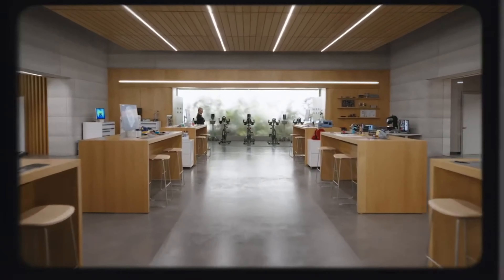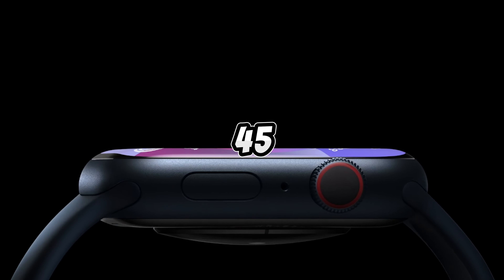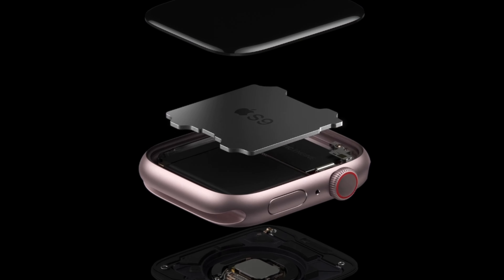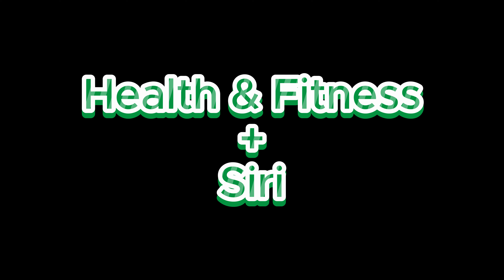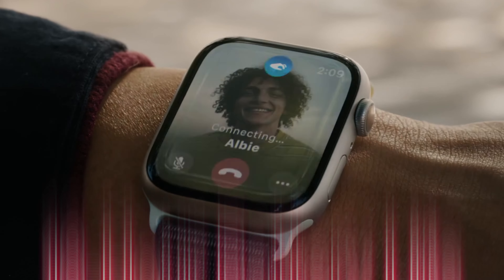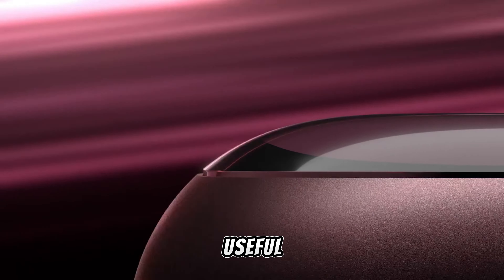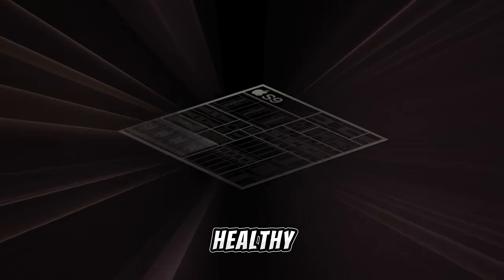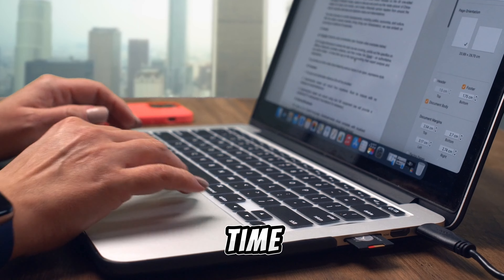Apple Watch Series 9: Ultimate Review & Top Features You NEED to Know! 🔥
Welcome to our in-depth review of the Apple Watch Series 9! 🚀 In this video, we break down everything you need to know about Apple's latest smartwatch. From its sleek design to groundbreaking features, we cover it all. Whether you're a fitness enthusiast, a tech lover, or just curious about the newest tech, this review is for you. We'll dive into:

- New Health & Fitness Features 🏃‍♂️
- Enhanced Performance & Battery Life 🔋
- Innovative Design & Display 🌟
- Seamless Integration with iOS 17 📱

Your Quarries:
Apple watch series
apple watch series 9 unboxing
apple watch series 7
apple watch series 9 clone
apple watch series 9 features
apple watch series 3
apple watch series 8 vs 9
apple watch series 9
apple watch series 9 review
apple watch series 9 vs ultra 2
apple watch series 9 united states english
apple watch series 9 41mm vs 45mm
apple watch series 9 connect to android
apple watch series 9 45mm
series 9 apple watch
series 9 smart watch
series 9 clone
series 9 watch
series 9 apple watch features
series 9 smart watch app
series 9 vs ultra 2
series 9 smartwatch connect to phone
series 9 apple logo code
series 9 unboxing
series 9 watch
series 9 watch apple
series 9 watch copy
series 9 watch apple logo code
series 9 watch wallpaper change
series 9 watch features
series 9 watch connect to phone
series 9 watch time setting
series 9 watch unboxing
watch 9 ultra
watch 9 ultra in Canada
watch 9 series in united Kingdom
watch 9 hours full movie in english
watch 9 ultra apple logo
watch 9 max
watch 9 series
watch 9 smart watch
watch 9 ultra sim card
apple watch 9 series
watch 9 series clone
watch 9 series apple logo code
smart watch 9 series
watch 9 series features
apple watch 9 series features
apple watch 9 series unboxing
apple watch 9 series clone
iphone watch 9 series
apple watch 9 series review
apple 9 series watch
apple 9 series watch connect to android
apple 9 series
apple 9 series watch features
apple 9 gen ipad
apple 9 series watch unboxing
apple 9 watch
apple 9 series watch connect to phone
apple 9 watch features
apple 9series watch price
apple 9 series watch in English
apple 9 series watch review in English
apple 9 series clone
apple 9 series watch review
apple 9 series watch English United States
apple 9 series watch setup
apple 9 series watch review united Kingdom
apple 9 series watch colors
apple watch series 9 marques brownlee
apple watch series 9 mary bautista
apple watch series 9 marathon
apple watch se vs series 9 marques brownlee
apple watch series 9 morocco
apple watch series 9 marcianotech
apple watch series 9 marina
apple watch series 9 isa marcial
apple watch series 9 price morocco
apple watch series 9apple watch series 9 unboxing
apple watch series 9 unboxing in us English
apple watch series 9 unboxing starlight
apple watch series 9 unboxing aesthetic
apple watch series 9 unboxing asmr
iphone 15 pro max and apple watch series 9 unboxing
apple watch series 9 review united states of america
apple watch series 9 review mkbhd
apple watch series 9 review in kannada

Some Hashtags:
smartwatch review
Apple smartwatch,
wearable tech,
fitness tracker,
new Apple Watch
iOS 17
tech review
Apple Watch comparison
latest Apple Watch